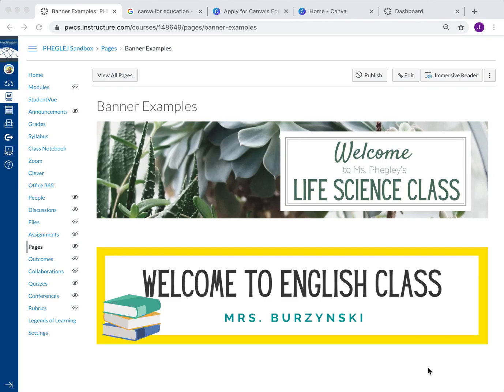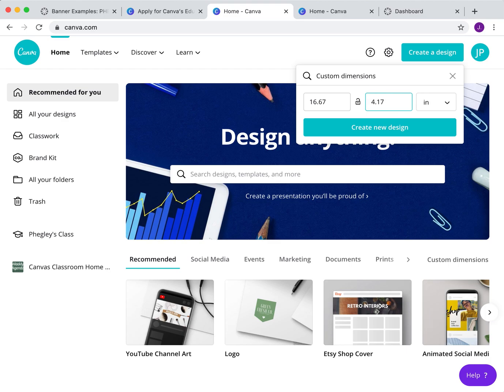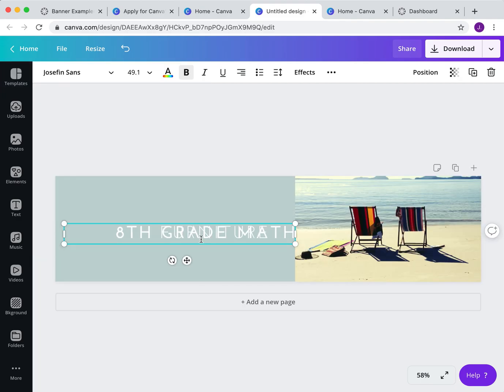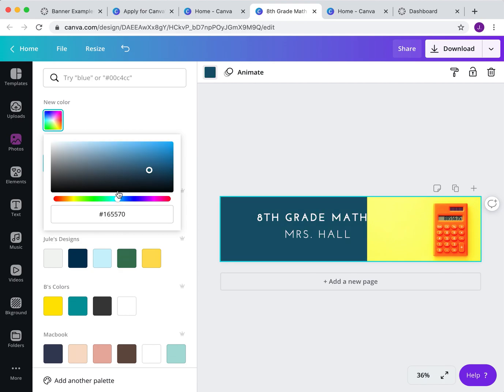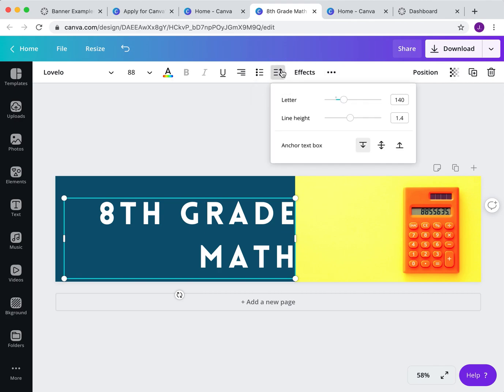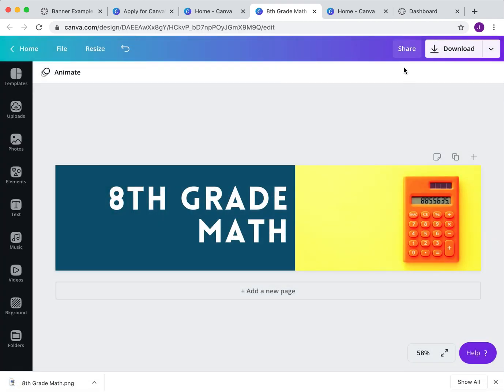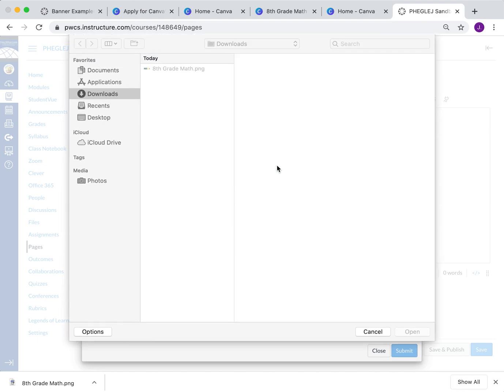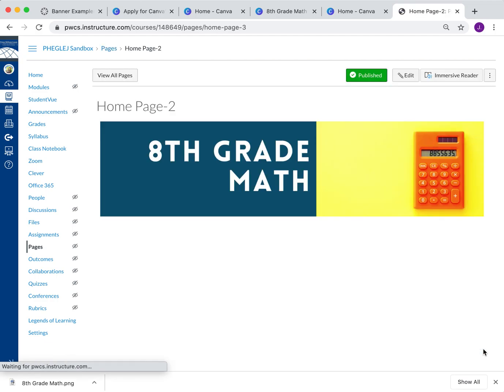Creating a Canvas Banner using Canva on a Macbook Pro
Canvas is the new go to for virtual learning. This video will walk you through how to use Canva (different website) to create the fun page banners you see on all your social media sites.

The dimensions I used in Canva to make the banner is 16.67 inches by 4.17 inches.